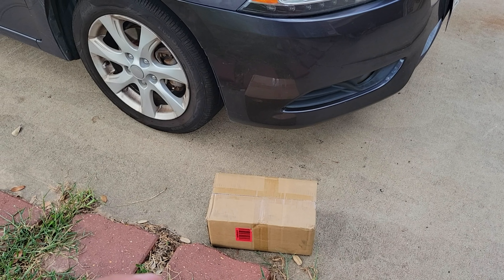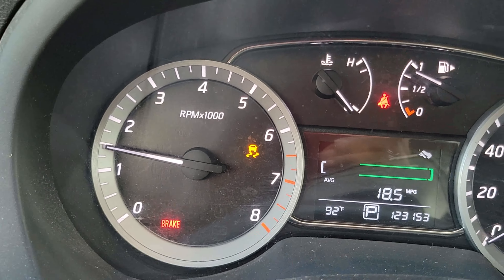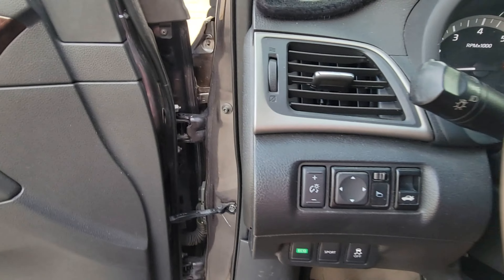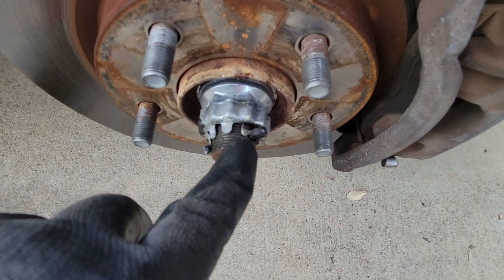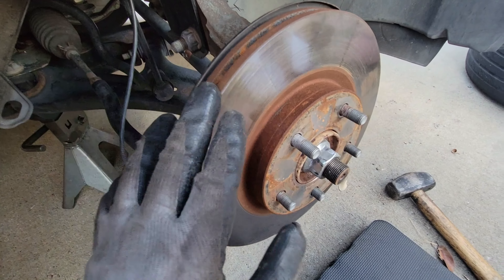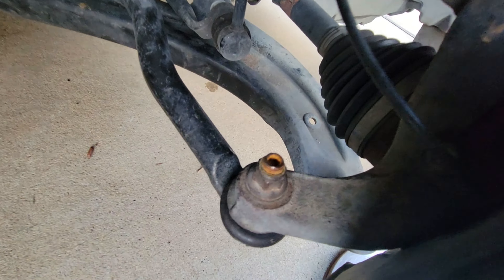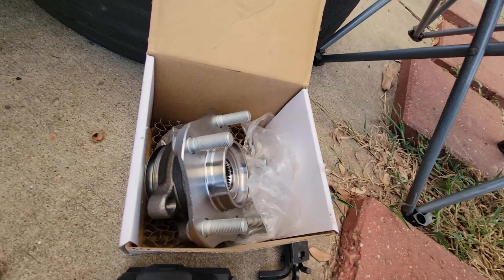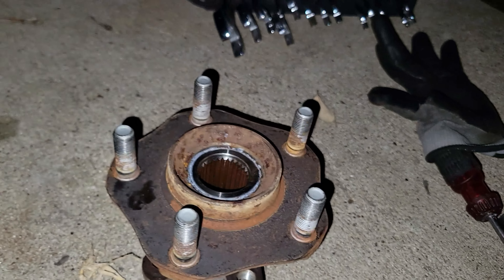WHEEL BEARING REPLACEMENT NISSAN SENTRA